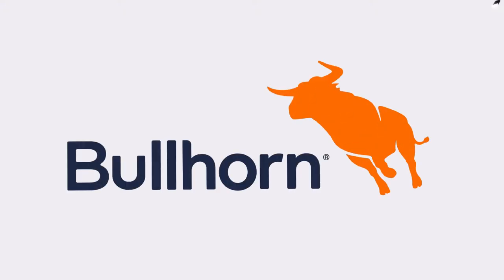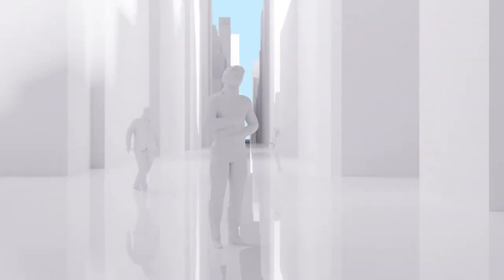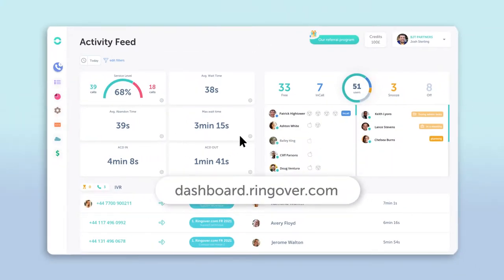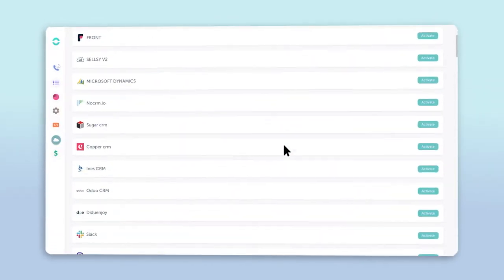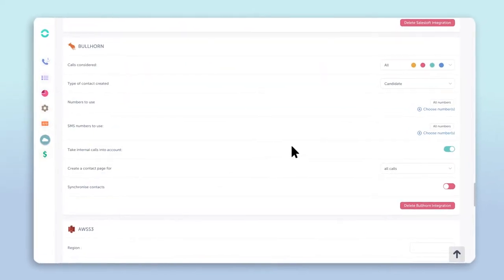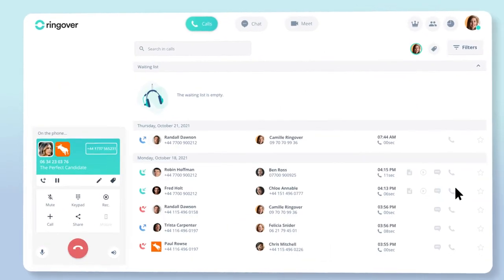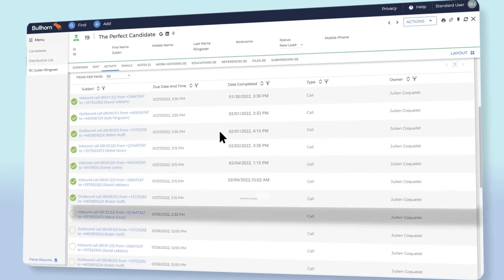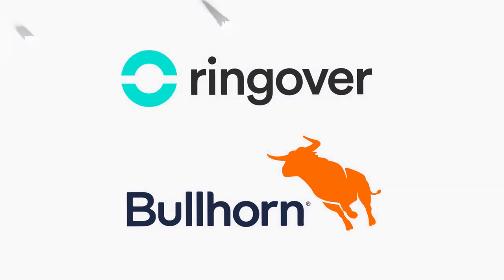Bullhorn + Ringover Integration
Ringover + Bullhorn Integration synchronizes your contacts, call logs and call recordings – what does this mean for you? As soon as you’ve honed in on the perfect candidate you won’t miss a beat.

All Personally Identifiable Information (PII) in our videos is fictional and for illustration only. Any resemblance to real persons or data is coincidental. Do not use or share as genuine.